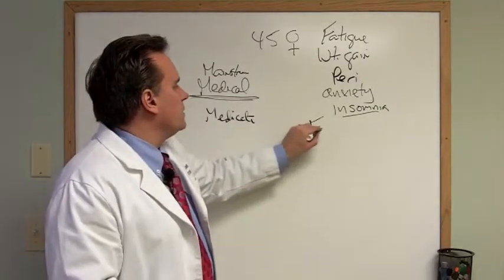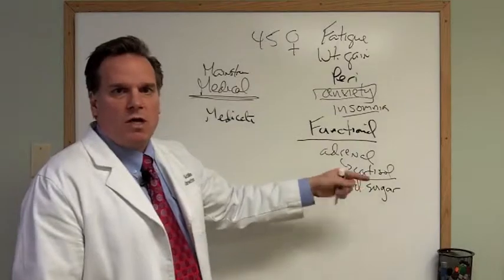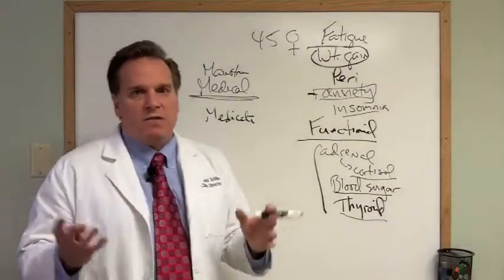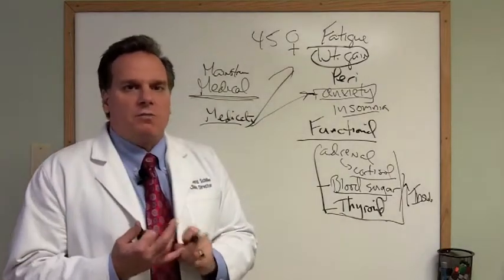Avon CT Fibromyalgia Chronic Fatigue Patient Evaluation